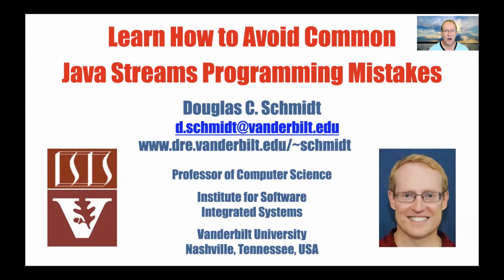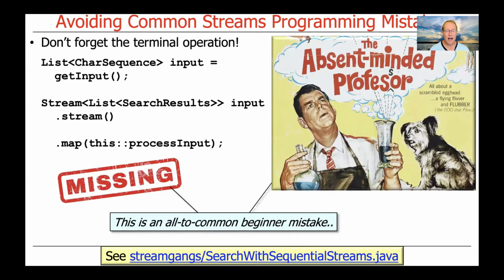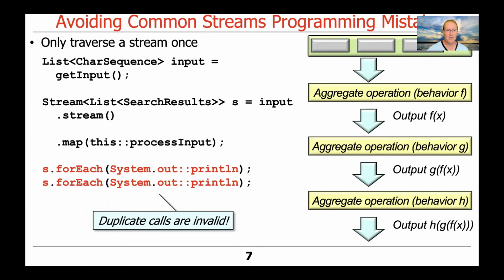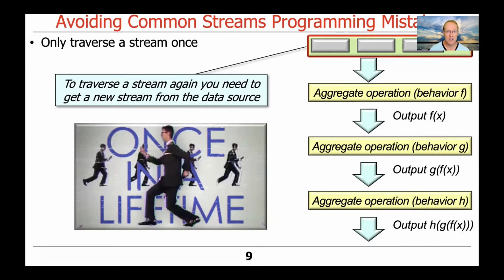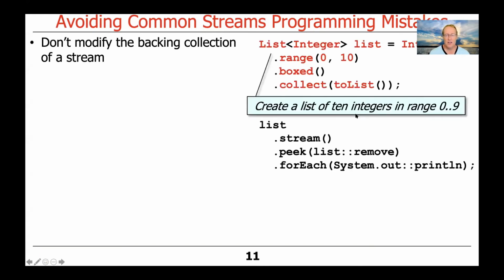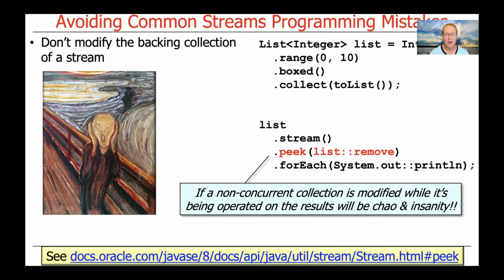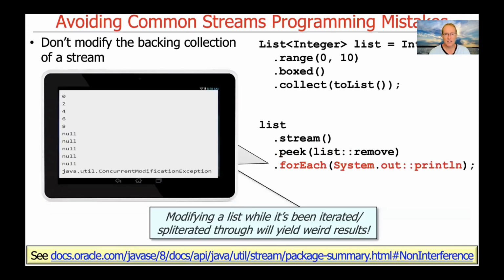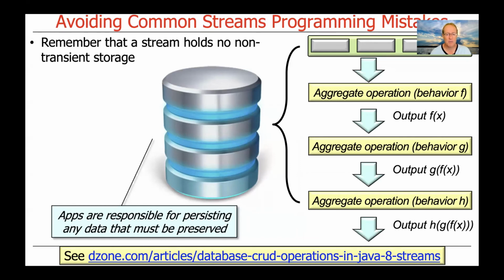How to Avoid Common Java Streams Programming Mistakes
This video reviews common Java streams programming mistakes and shows how to avoid them.